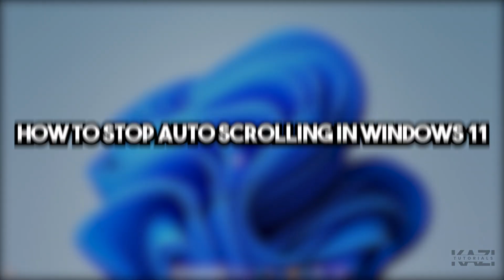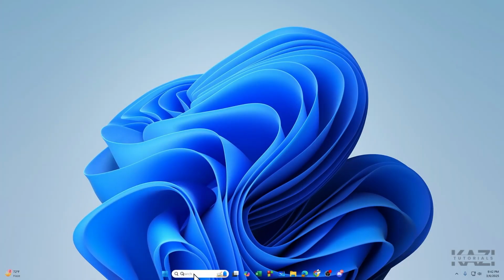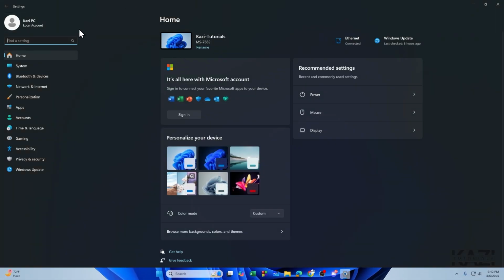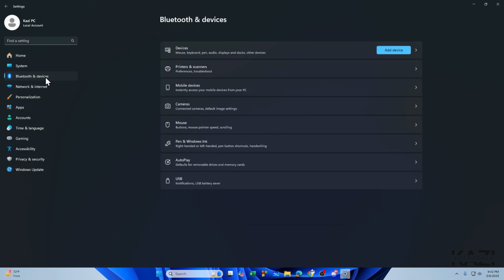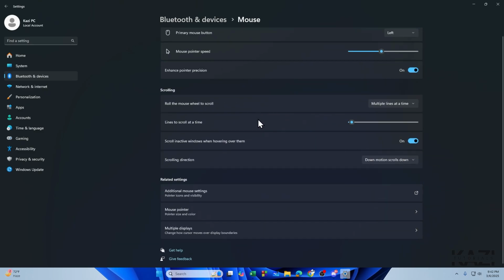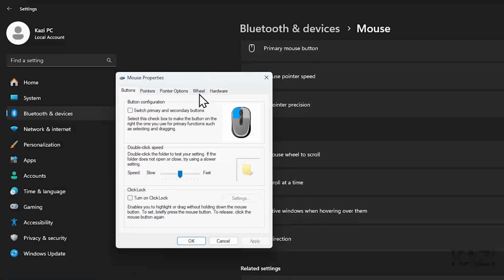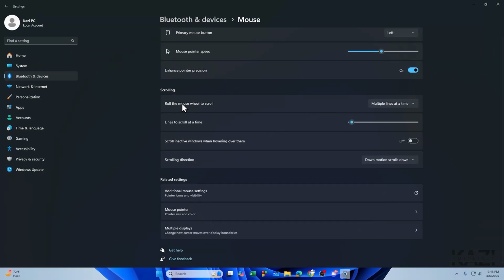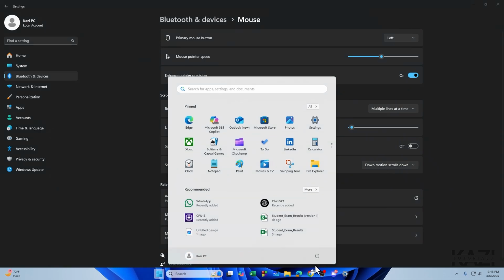How to Stop Auto Scrolling in Windows 11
Hey Everyone, Welcome to Kazi Tutorials! In this video, I'm going to Show you how to stop auto scrolling in windows 11.